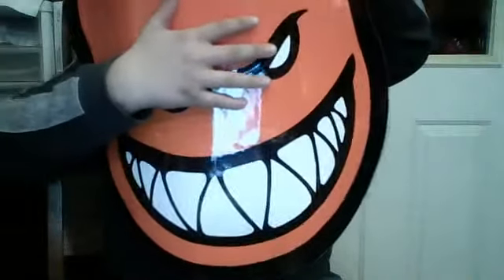update: 4 ( buy my canvas's please...)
people please buy canvas's from me would help me out a lot
prices
8 by 8= $5
4 by 4= $2.50
5 by 5= $4
6 by 6 = $ 4.50